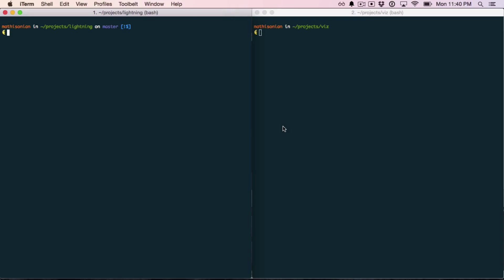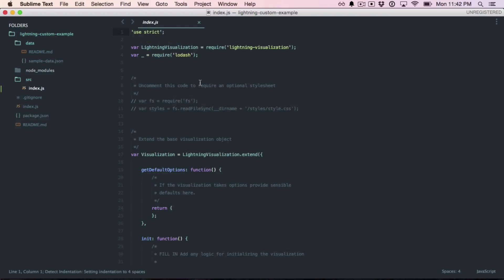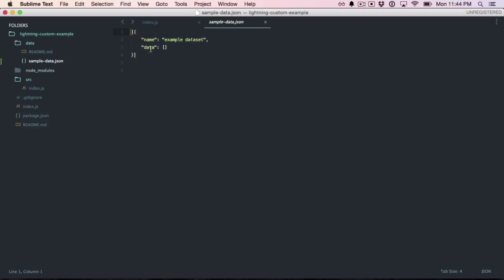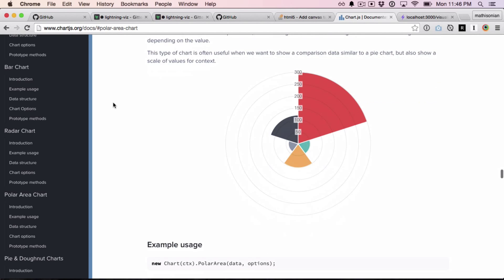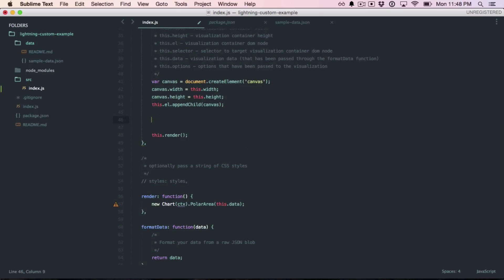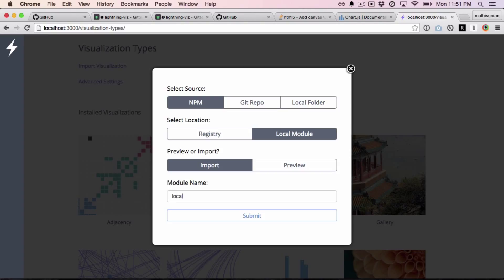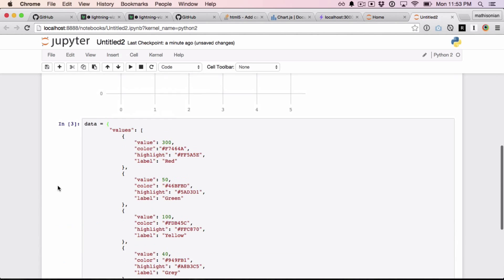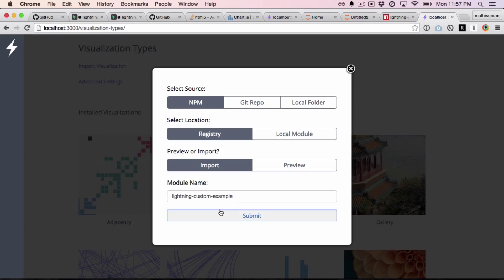Lightning Viz Custom Example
Creating custom visualizations with lightning